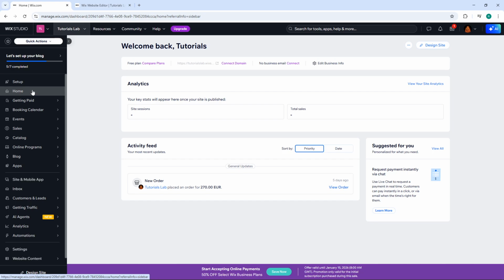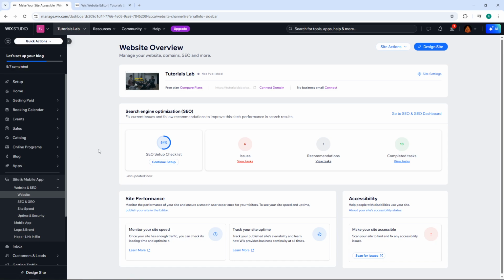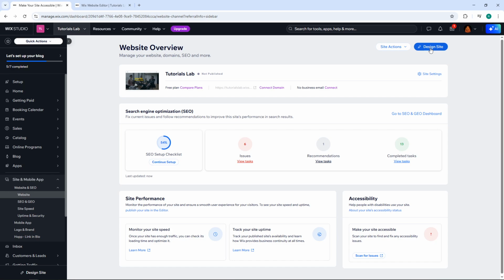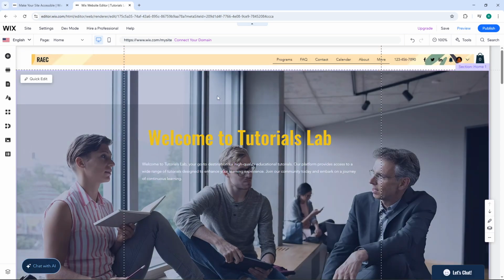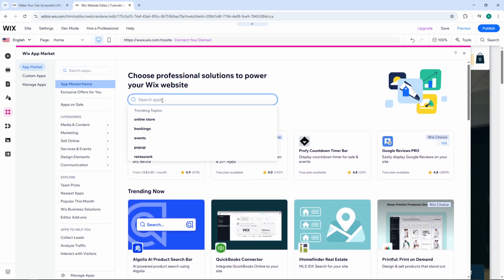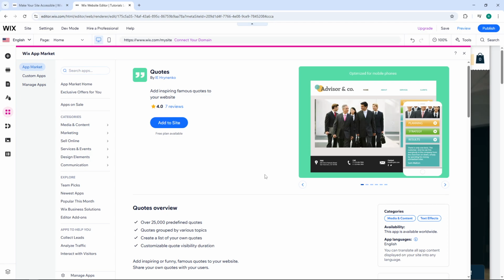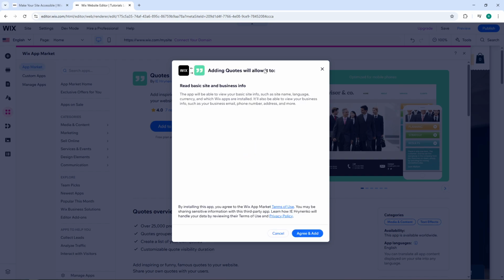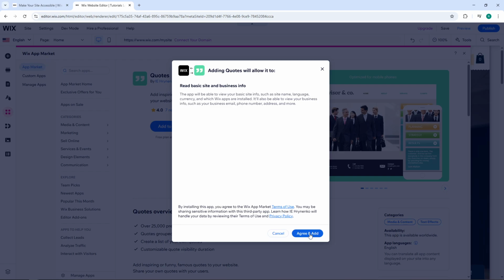How To Add A Get Quote Section To A Wix Website (Tutorial 2026)